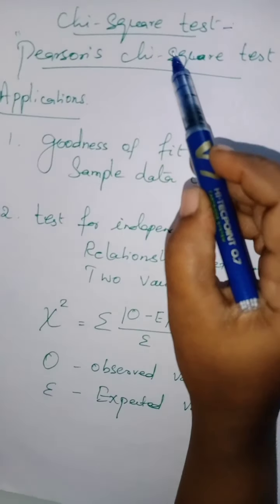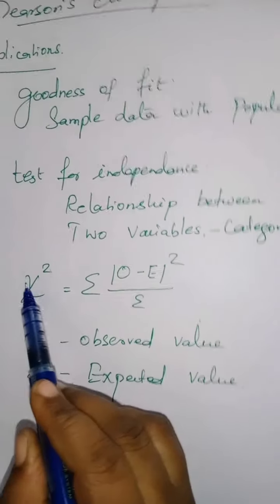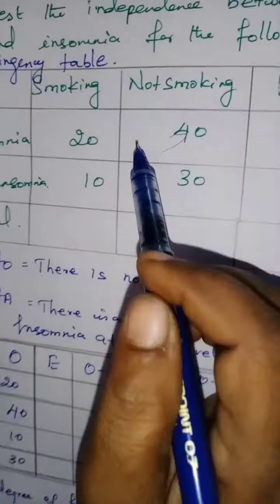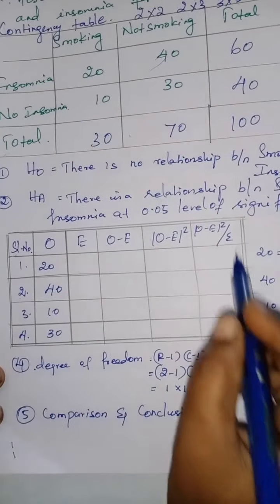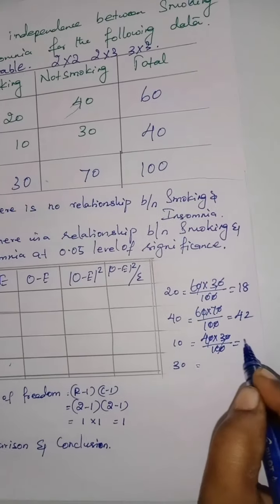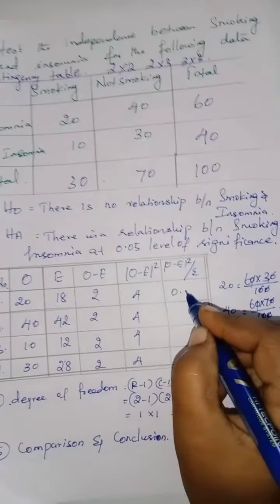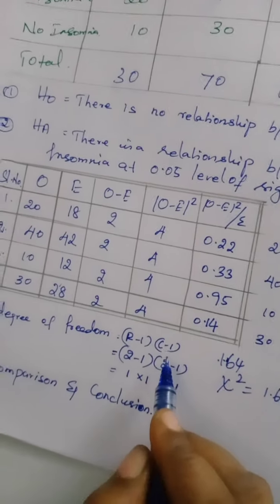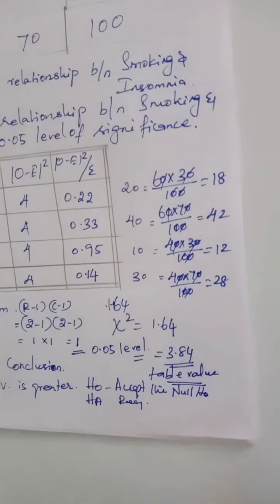Chi square test for 3rd year bsc vcn